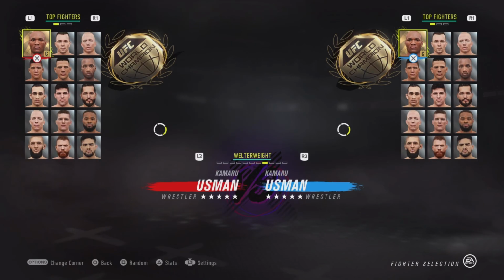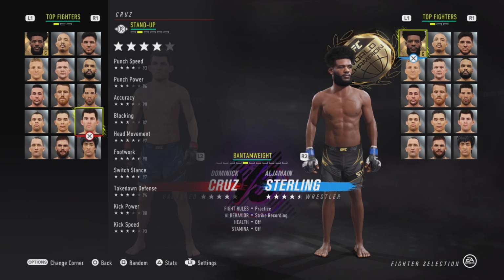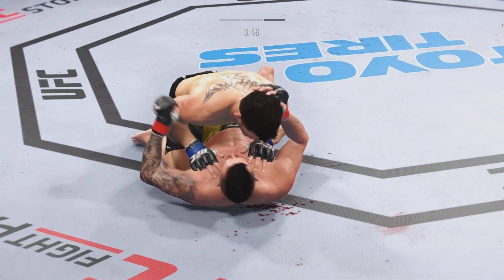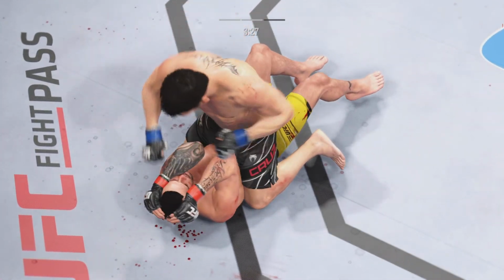DOMINICK "THE DOMINATOR" CRUZ - UFC 269 SHOWCASE!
2X BW CHAMP + PIONEER OF THE SPORT!